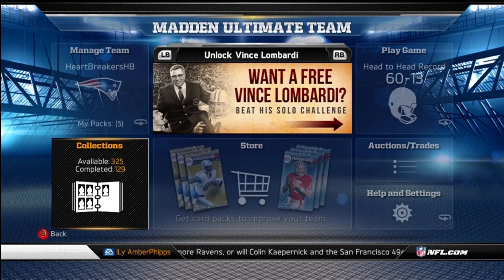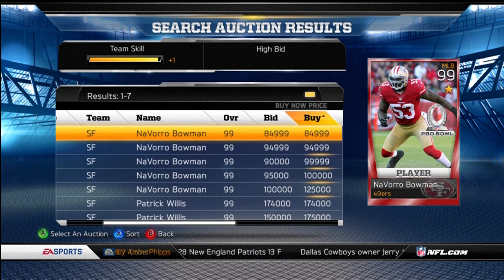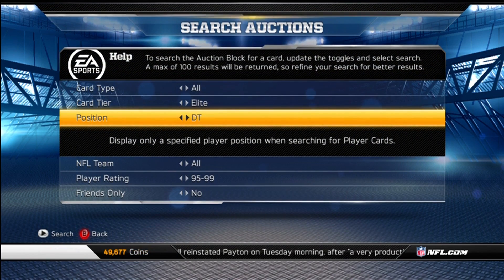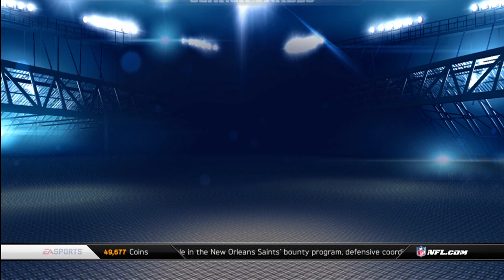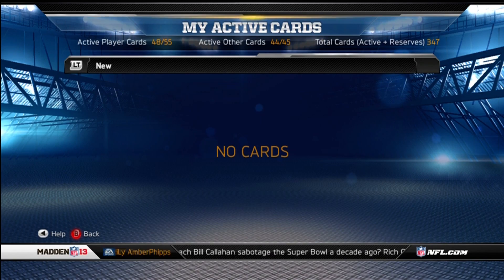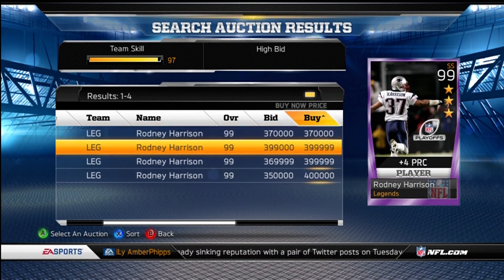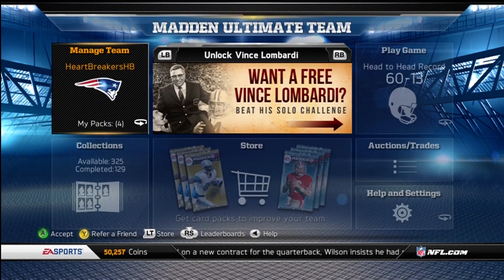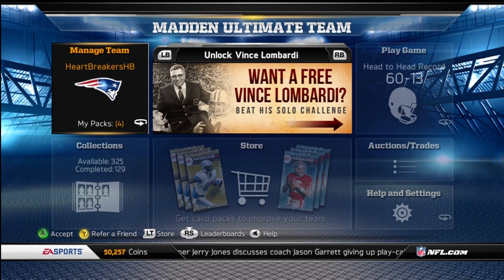Madden Ultimate Team 13 - Episode 67 - Playoff Collection